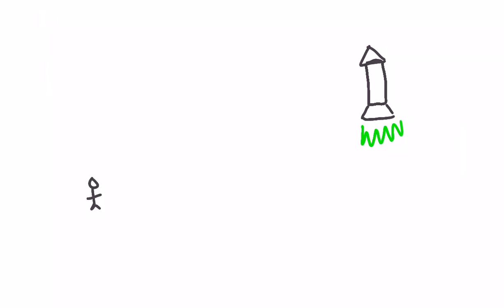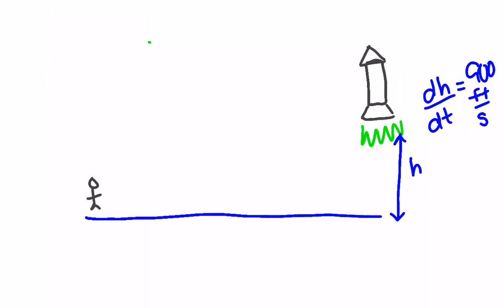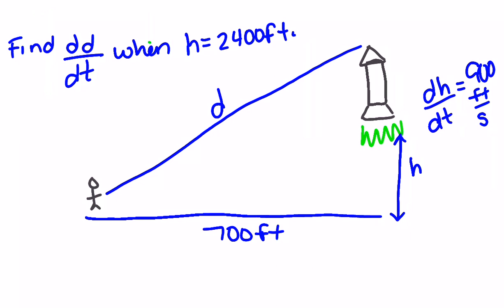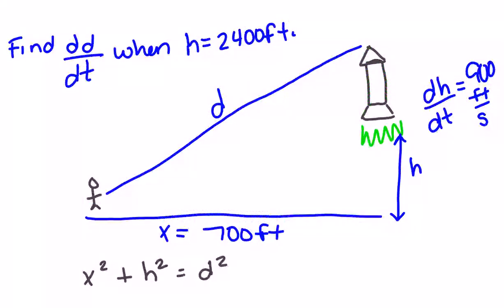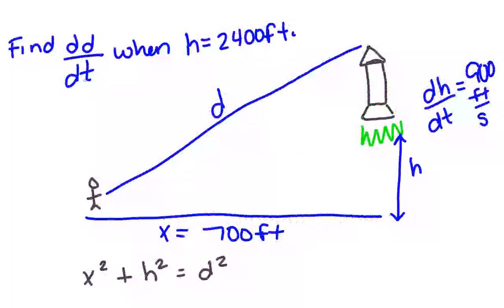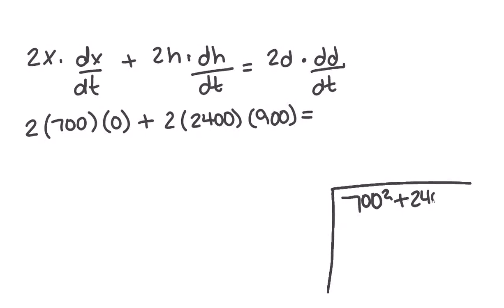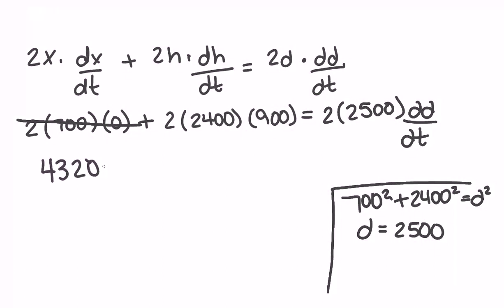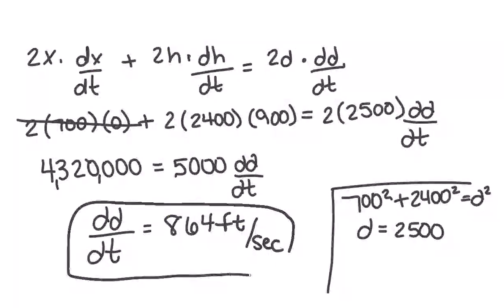Kuta Software Infinite Calc. Related Rates Prob. 6